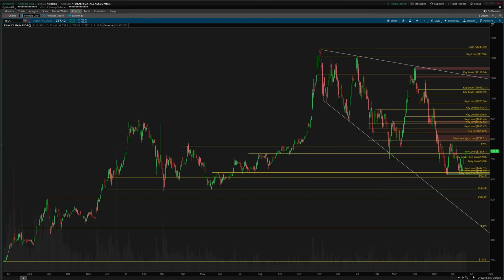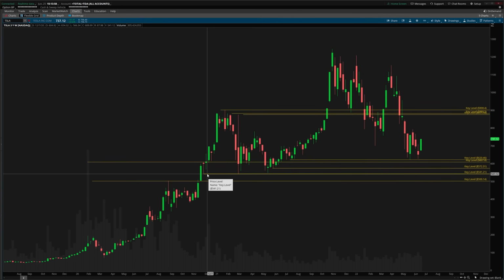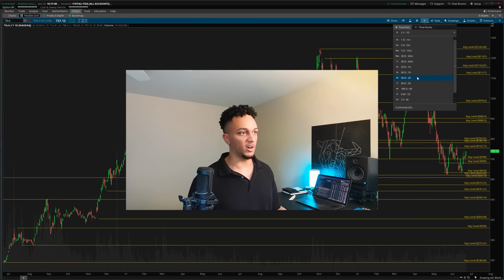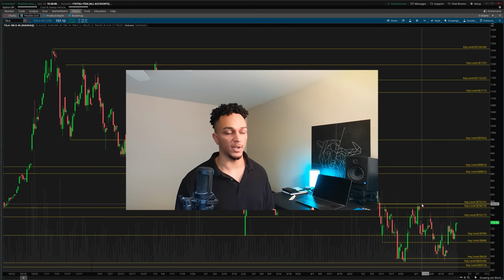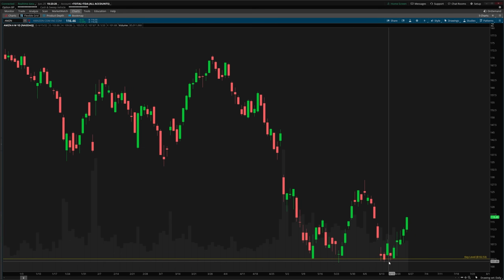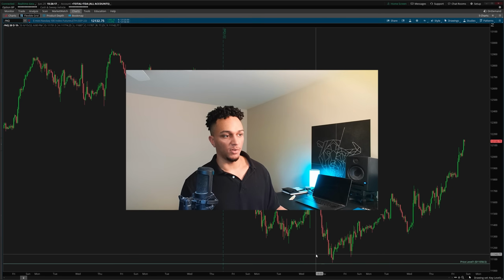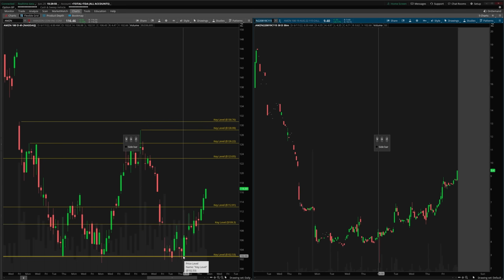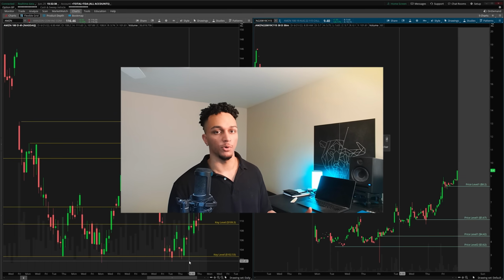Start Adding Key Levels To Your Charts!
In this video, I go over how to identify and draw key levels. Starting with the top-down approach which means you will start from the monthly time frame and work down to the weekly, daily, and hourly time frames. Using these levels makes trading a lot more simple because you are taking trades off of huge levels from higher time frames that have been respected for years.

I also go over how I would go about charting out equities like TSLA and AMZN as well as a potential trade example you could have taken on AMZN using these historical key levels.

⏱️ Timestamps:
00:00 - Intro
01:15 - Identifying Key Levels on TSLA
06:30 - Key Levels on AMZN Example
09:10 - Nasdaq 100, NQ Key Level Example
10:37 - AMZN Trade Example
13:25 - Summary